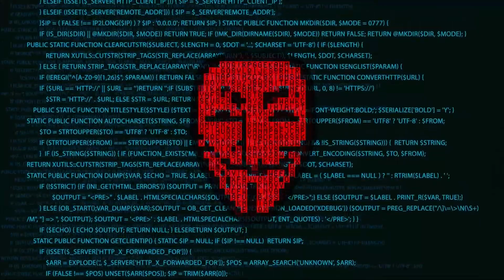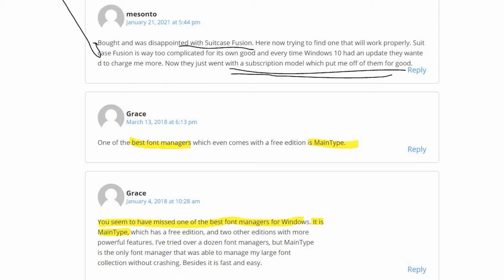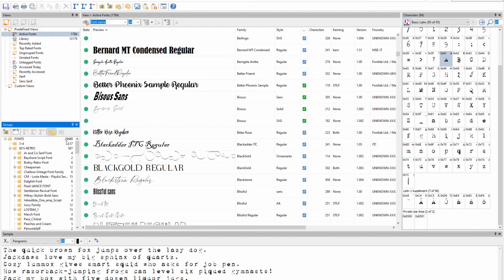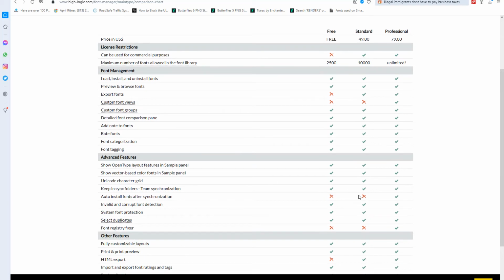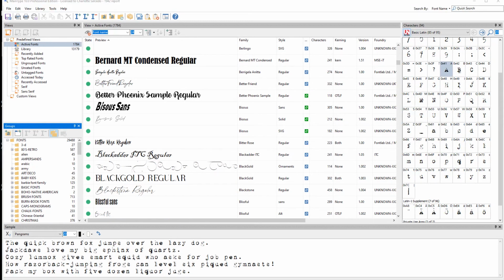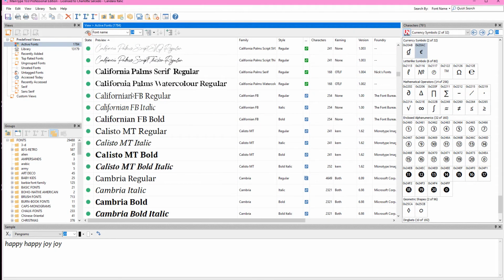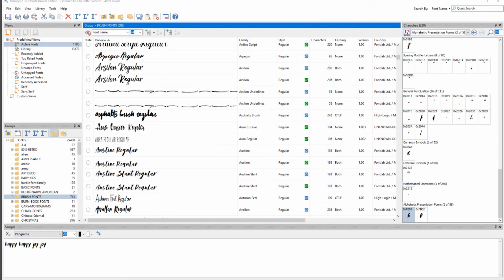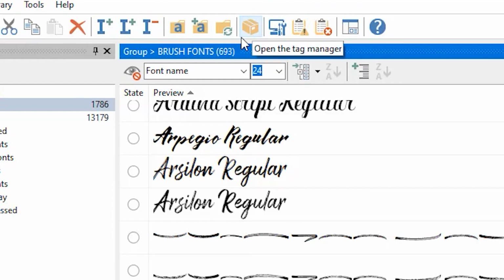Best Font Manager for PC in 2021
Your prayers are answered I have found the Best Font Manager for PC in 2021. This is not a joke I repeat I have found the best font manager for the PC which has a free and paid version and can hold infinity fonts.